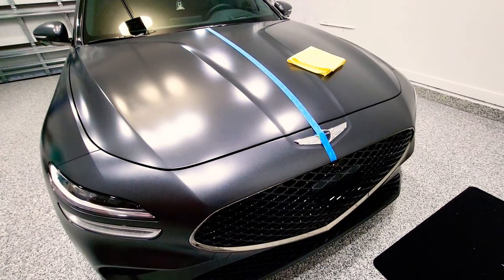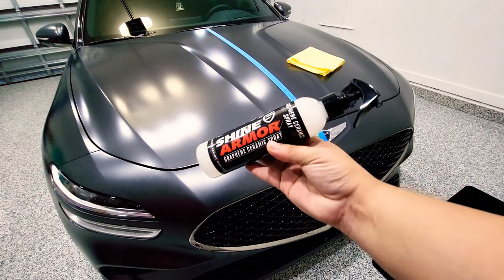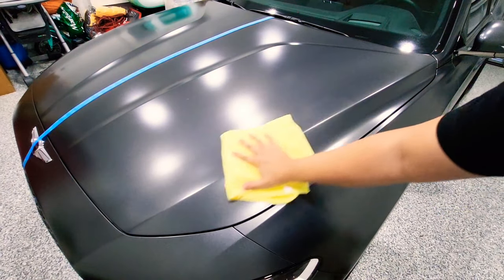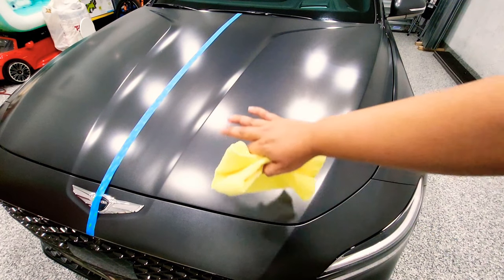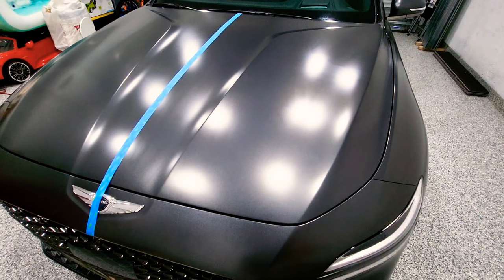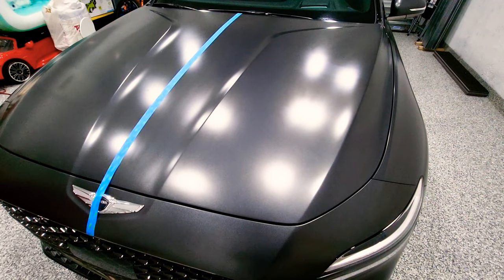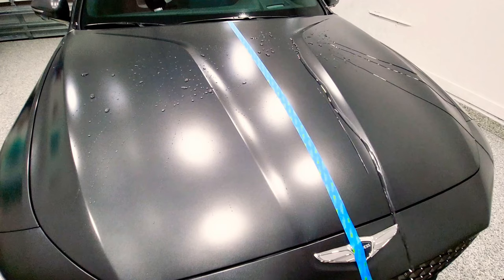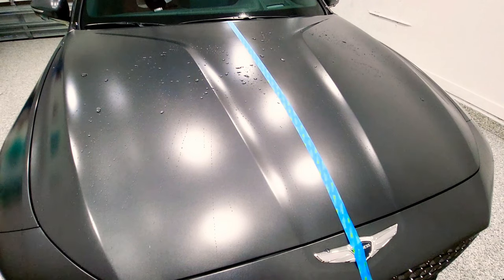Shine Armor Graphene Ceramic Spray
Shine Armor Graphene Ceramic Spray is a highly-concentrated, simple to use, DIY graphene ceramic coating that is ready to go out of the box. It is perfect on its own or as an added layer of protection for your current Ceramic Coating or waxes. This Graphene Ceramic Spray has extremely powerful hydrophobic properties that deeply enhances your shine with an easy spray and wipe process.

*Continued promotional discounts for the Honda Accord and Civic platforms still in play!

PERFORMANCE:
✓ AEM Intake @aemintakes
✓ JB4 @burger_tuning
✓ HKS M45IL Spark Plugs @hks_usa_inc
✓ Mishimoto OCC @mishimoto
✓ Ark Performance GRiP Exhaust @arkperformance
✓ Ark Performance Secondary Downpipes @arkperformance

AESTHETICS:
✓ M&S GT-S Coilovers @mns.america
✓ M&S Side Skirts + Cup Wings @mns.america
✓ Mishimoto Open Ended Lug Nuts @mishimoto
✓ Extended Paddle Shifters
✓ NGT 20mm Spacers
✓ Custom Painted Race Red Engine Brace @fearon_group
✓ Opt7 Underglow Kit @opt7lighting
✓ Billet Aluminum Oil Cap @burger_tuning